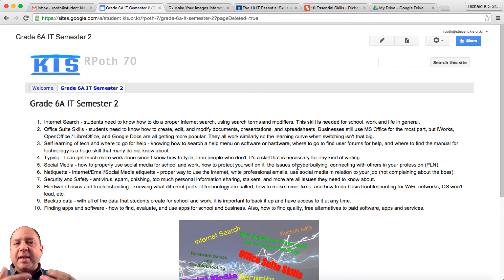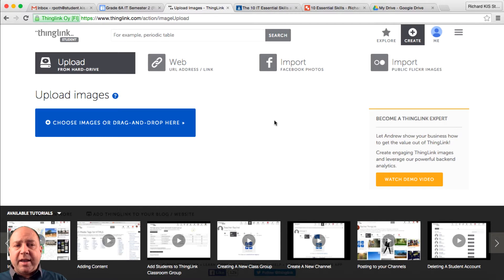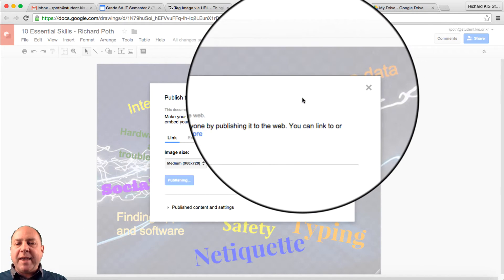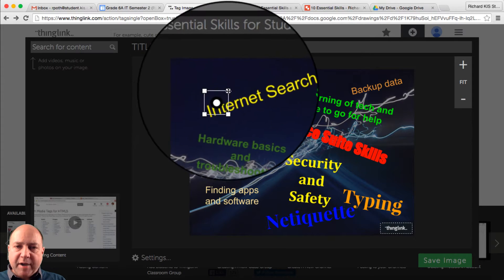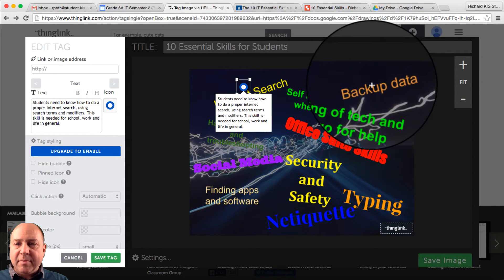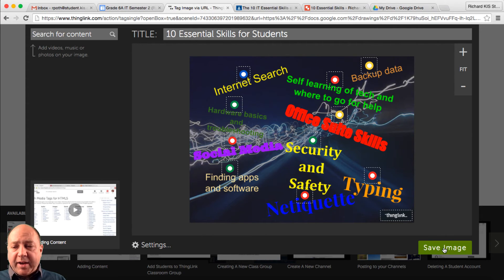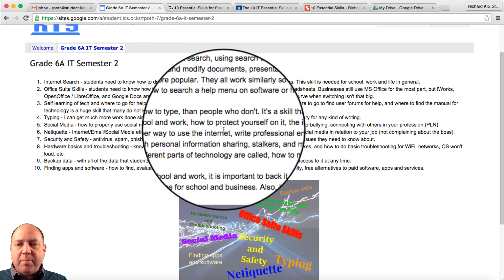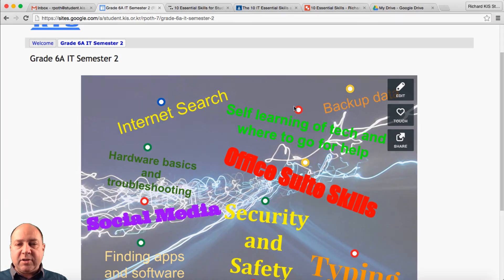The Learning Portfolio for Students - Creating Thinglink Infographic - Embed it in your Google Site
Learning Portfolio for Students - Creating a Thinglink Infographic - Embed it in your Google Site

These videos will take a look at how you can create a student eportfolio using a Google Site. The video demonstrates how students can build an eportfolio that can support their learning throughout the schooling. They can add their learning as an online exercise book and then use the portfolio to highlight key evidence.

This series of lessons walks through some different ways in which a teacher can help the students build their portfolio.

Followup Lessons.